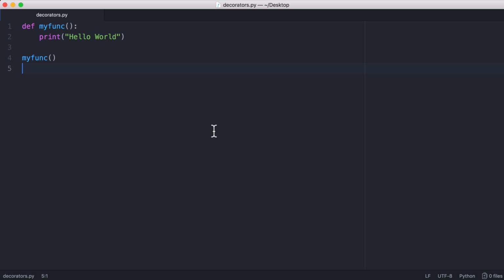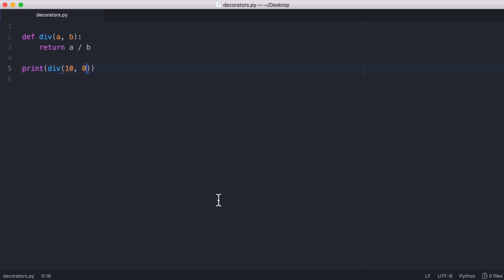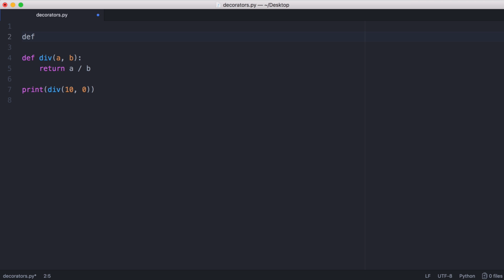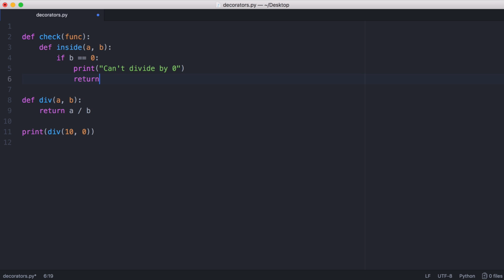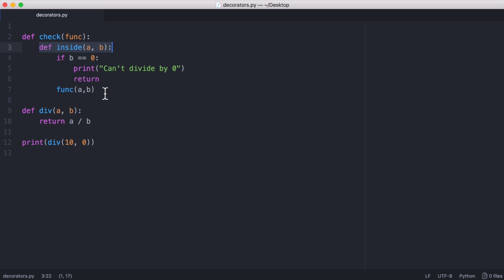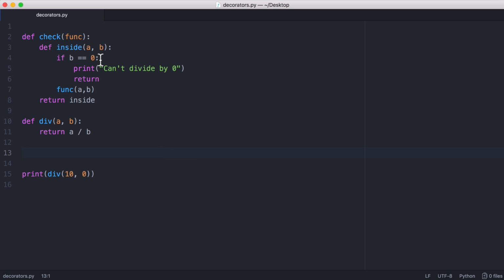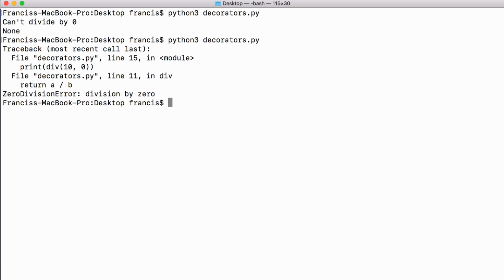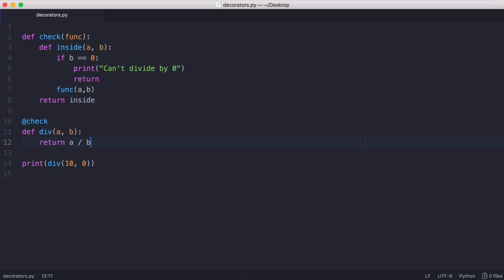Python Decorators Made Easy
In this video we'll be learning about a cool feature in Python called decorators, we'll be learning how to use them and what they're for.